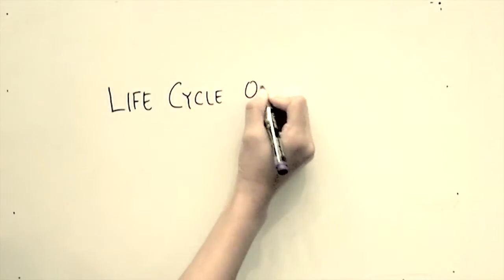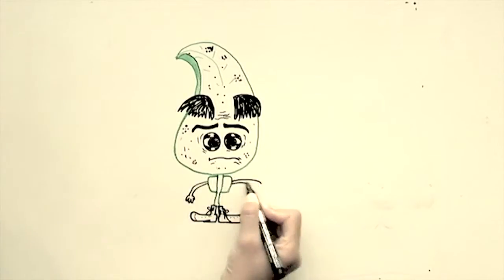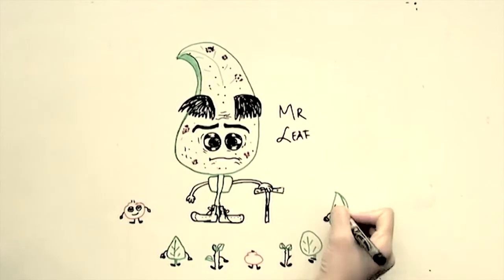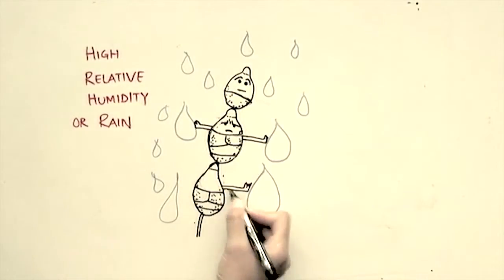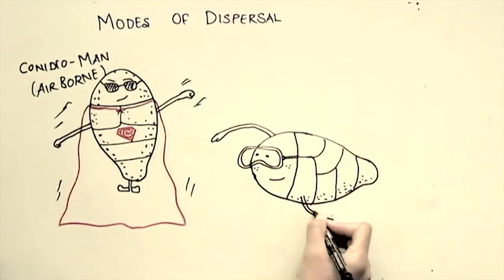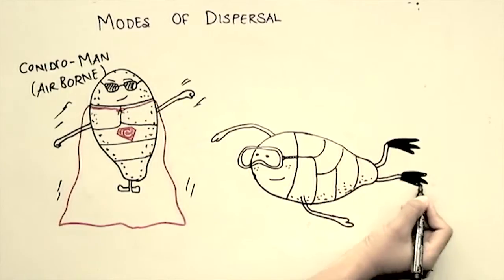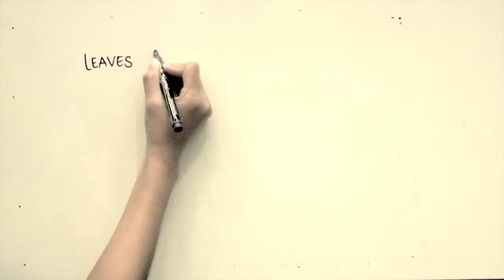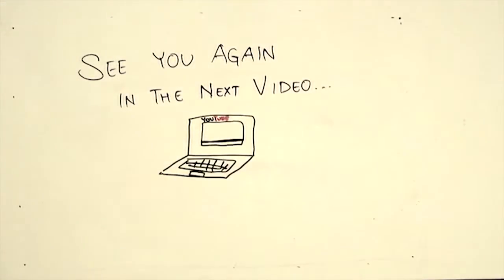Life Cycle of Alternaria Alternata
UF/IFAS Citrus Extension